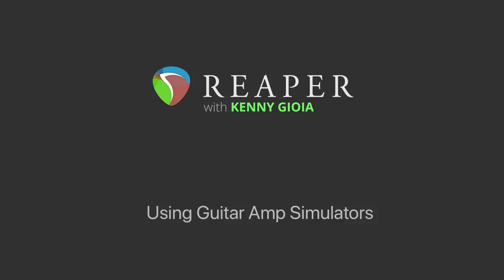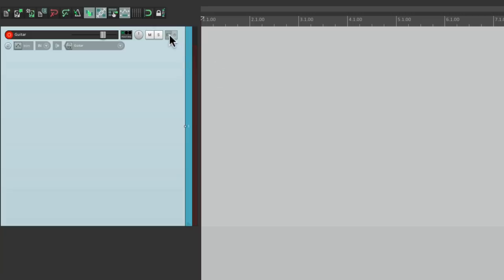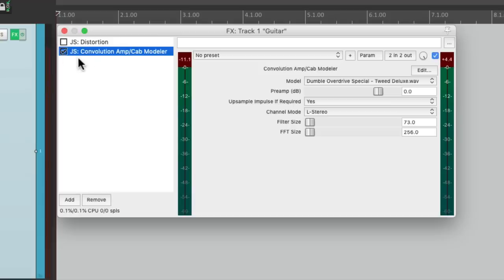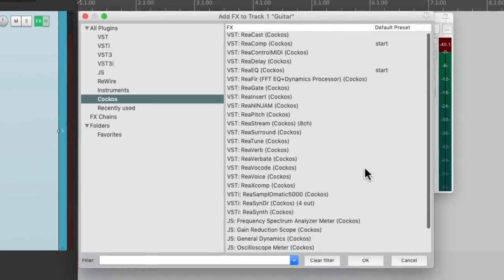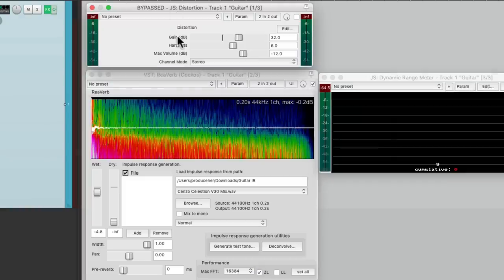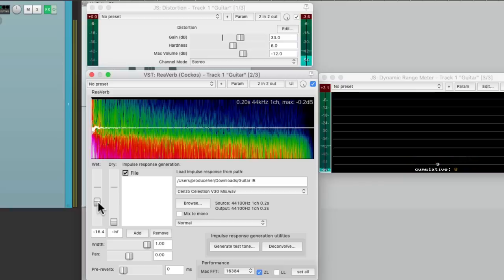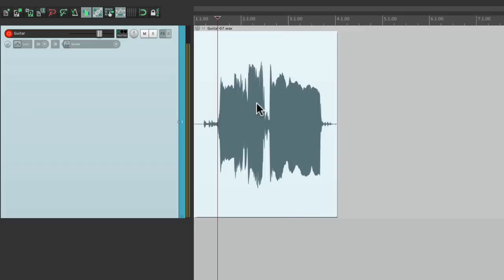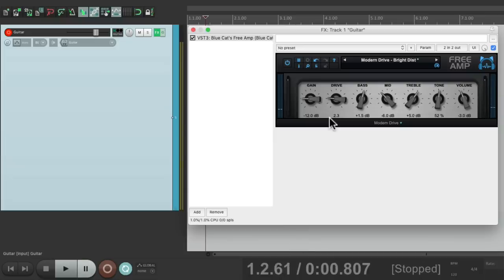Using Guitar Amp Simulators in REAPER